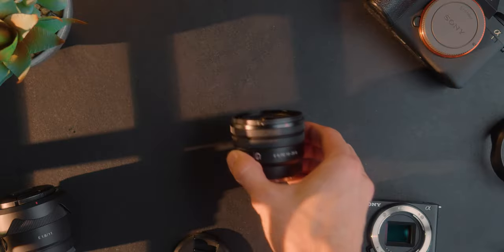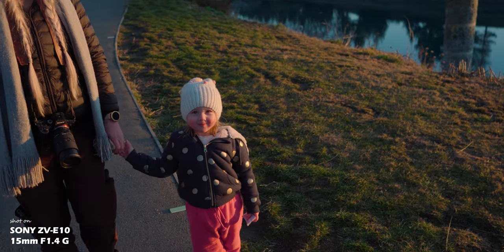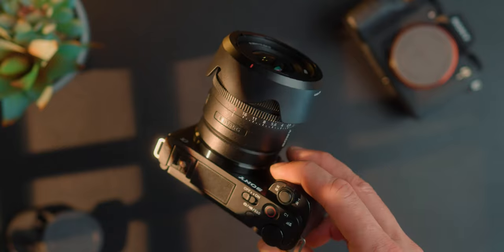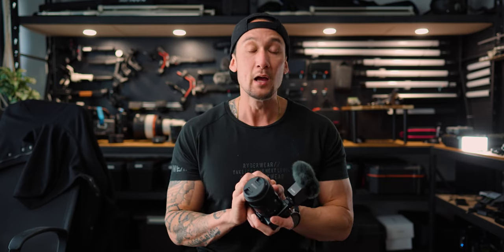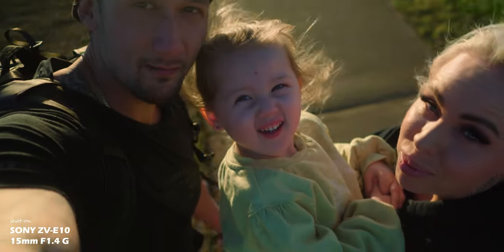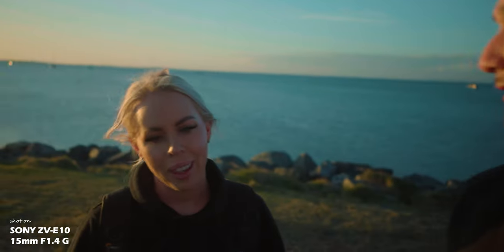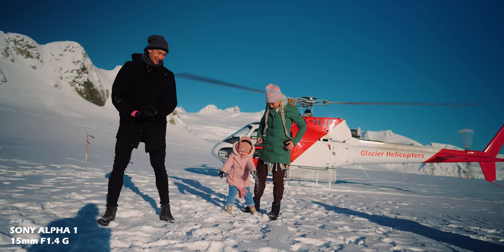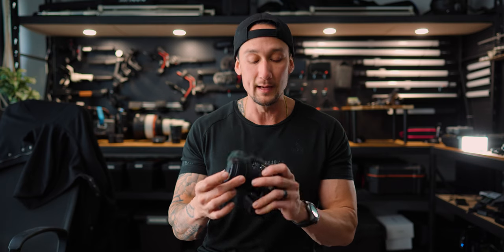SHOCKING results! Sony 15mm F1.4 G vs Sigma 16mm F1.4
Sony 15mm F1.4 G vs Sigma 16mm F1.4- who do you choose?

This is a very interesting question mainly for the fact that the Sigma 16mm F1.4 has been the king of wide angle for the APS-C range for a few years until recently. Other lens companies such as Samyang, Viltrox and Sony have decided to enter the race. The 15mm F1.4 G is Sony's newest fast wide angle lens besides their all mighty 1mm f1.8 lens. Three lenses were recently dropped by Sony which has excited APS-C owners.
Both of these lenses perform incredible well but the Sigma lens is half the price of the Sony lens which really displays a dilemma for creators wanting the best value lens.